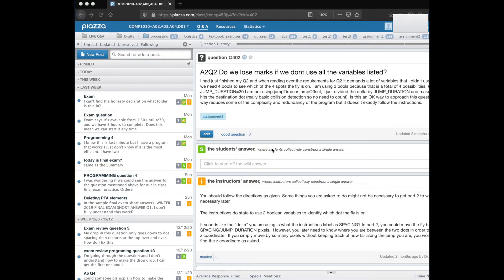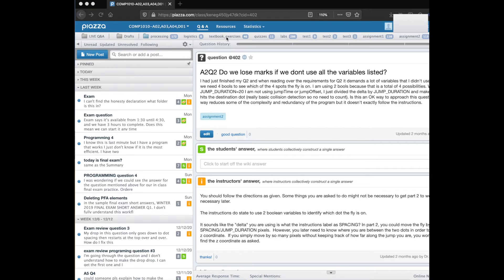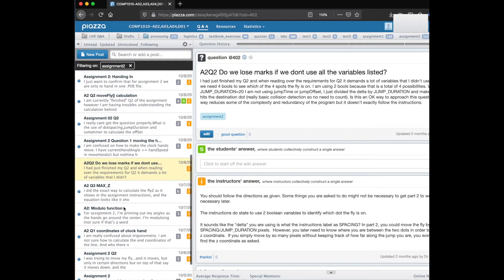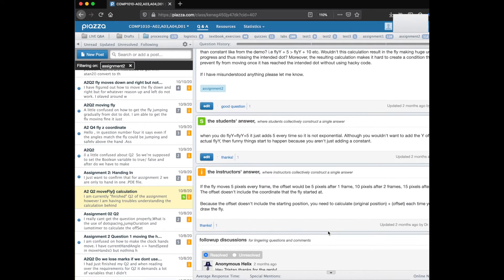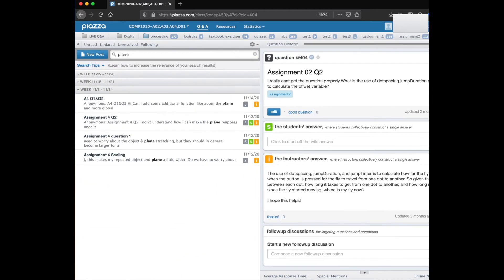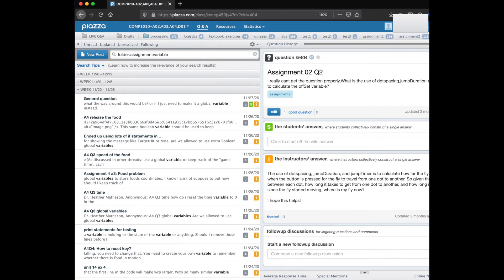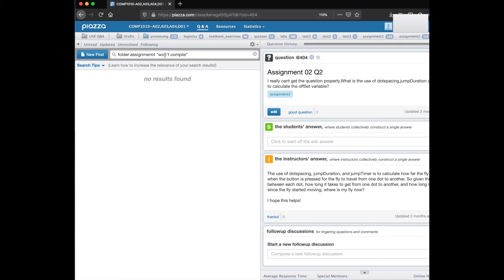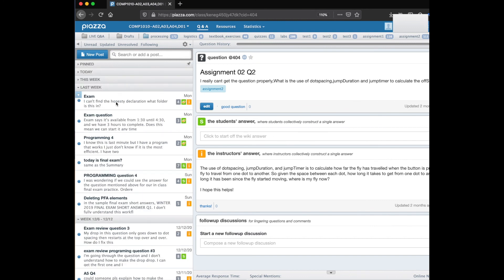Piazza Search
How to search the Piazza discussion forum effectively.